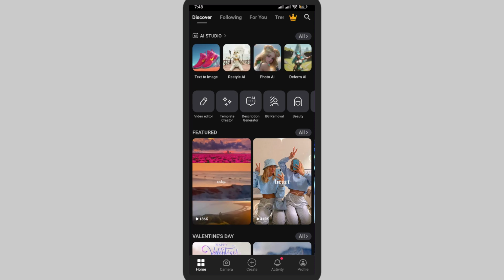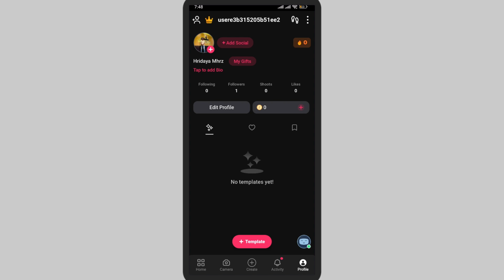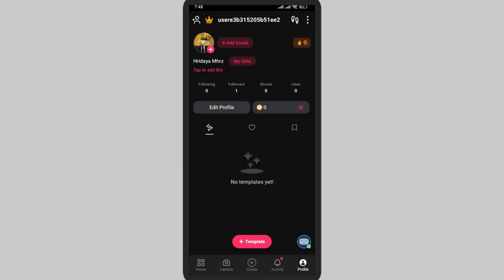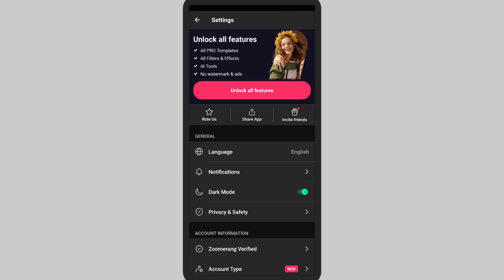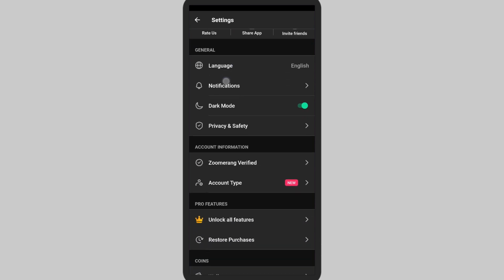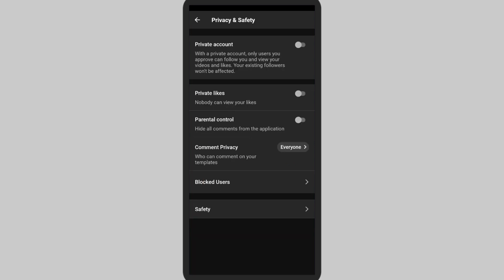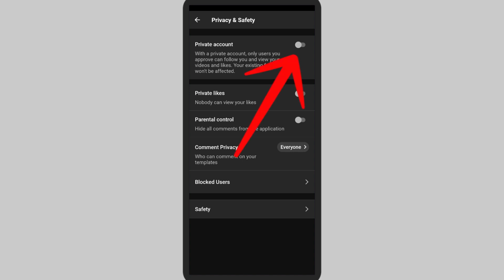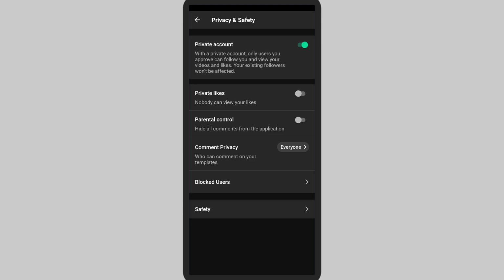How to Make Account Private in Zoomerang 2026?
If you want to control who can see your videos and profile, this video will show you how to make your account private in Zoomerang step by step. In this easy tutorial, you will learn how to open the privacy settings in Zoomerang and switch your account from public to private. Making your Zoomerang account private helps you protect your content and allows only approved followers to view your videos and interact with your profile. This guide is perfect for beginners and regular users who want more privacy while using Zoomerang to create and share short videos. Follow along with the simple steps to successfully enable a private account on Zoomerang and manage your privacy settings for a safer and more controlled social media experience.